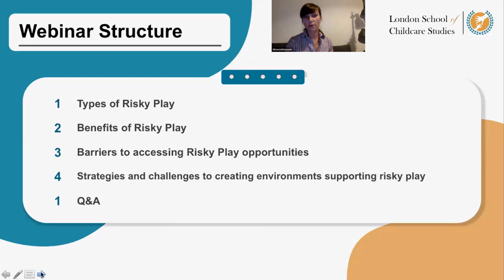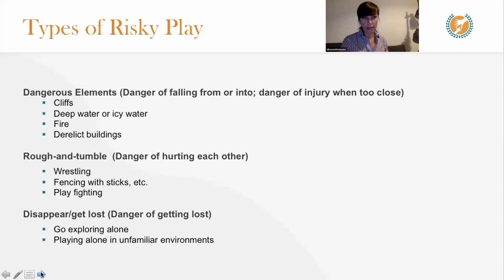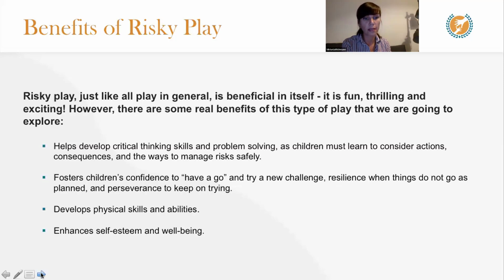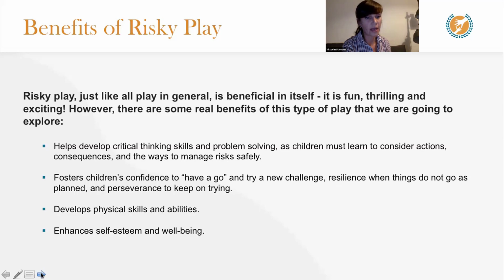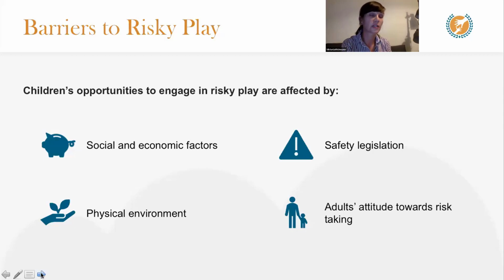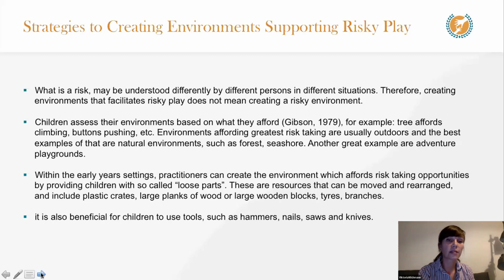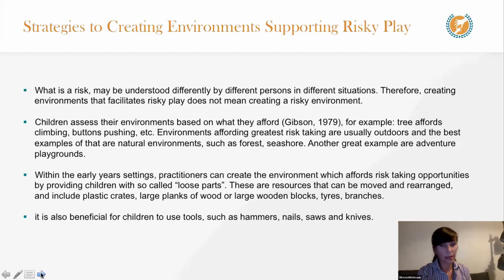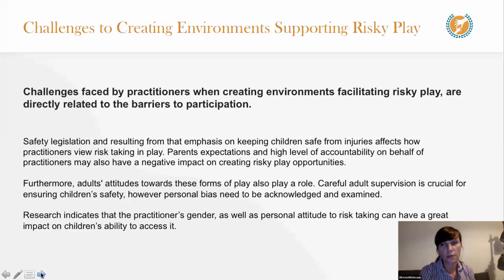Re-thinking Risky Play in Early Years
Join us for an exciting new Expert Seminar with Viktoria Wichmann!

Learn the types of Risky Play, their benefits and barriers and why it's so important to let children engage in risky activities.